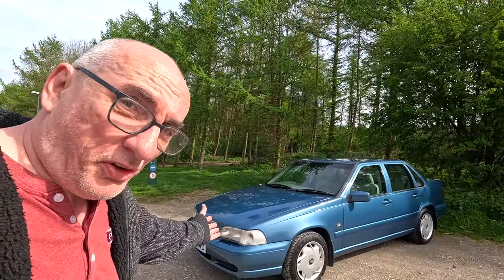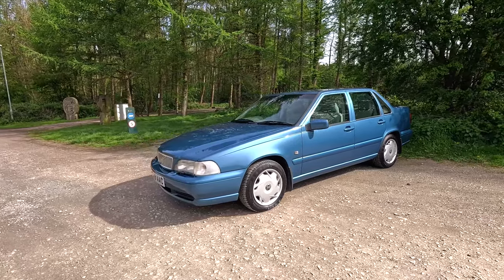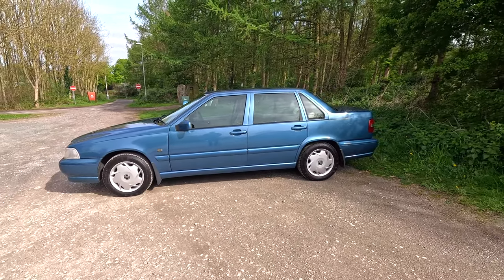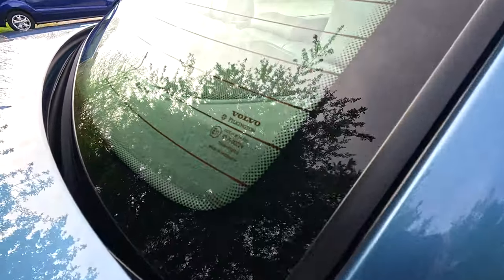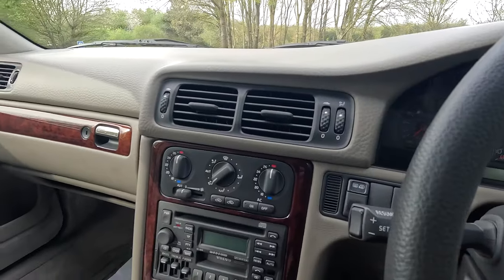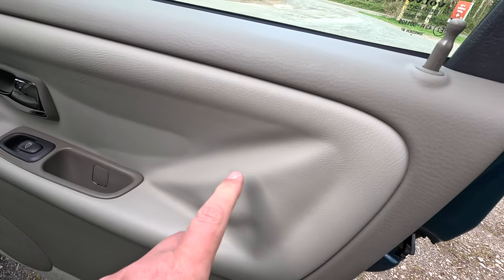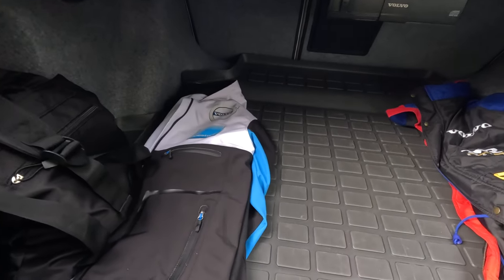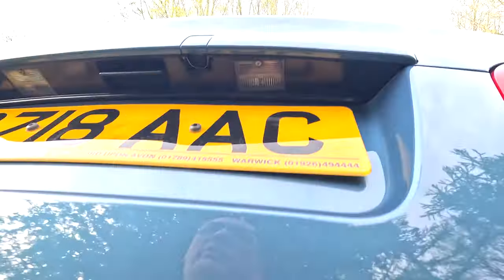KGF Classic Cars + RED SOCKS = NEW CAR REVEAL!!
In this video a new car joins the fleet (and one has gone). I collect a 'not so small' car from KGF Classic Cars.

👇For all the items we use on both the Live to Drive and Live for Travel channels please see our Amazon Storefront* below👇

Images used with permission from KGF Classic Cars.

Have any suggestions, vehicles to review or anything related to our channel?